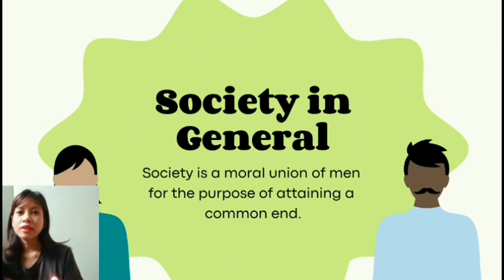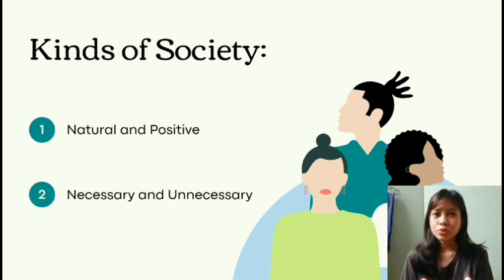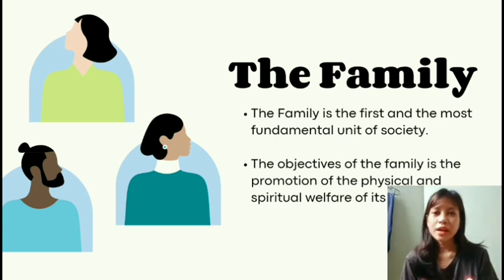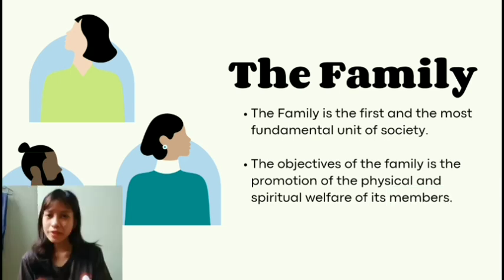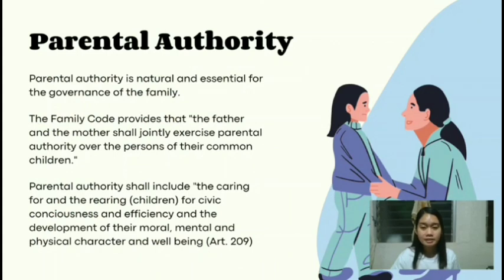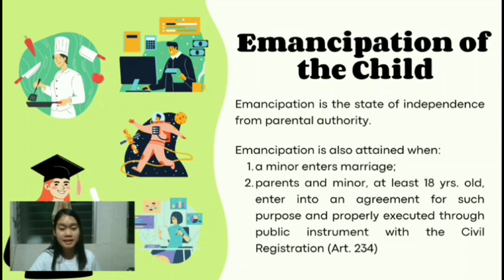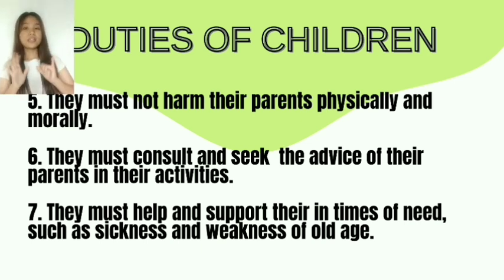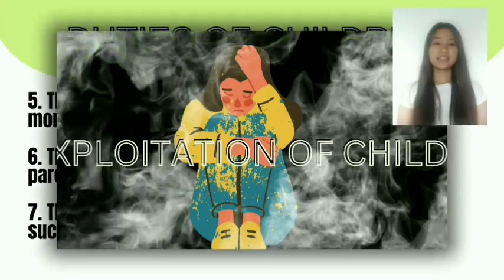FAMILY (ETHICS REPORT) PART 1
FAMILY (ETHICS REPORT)